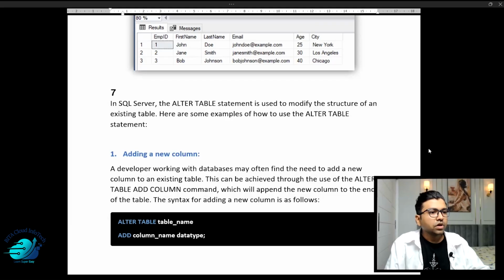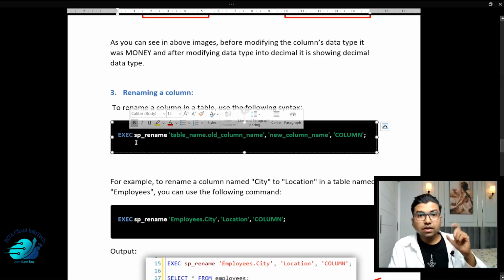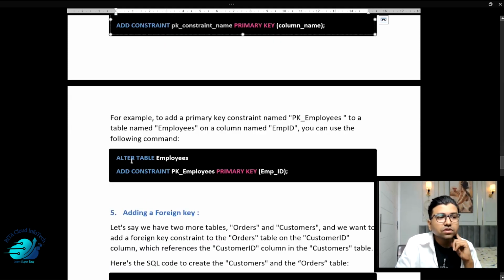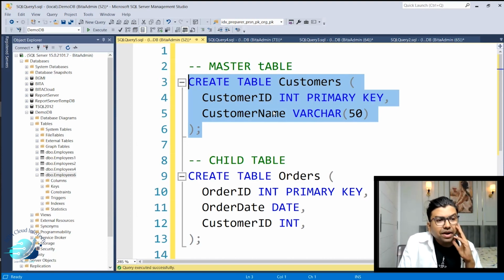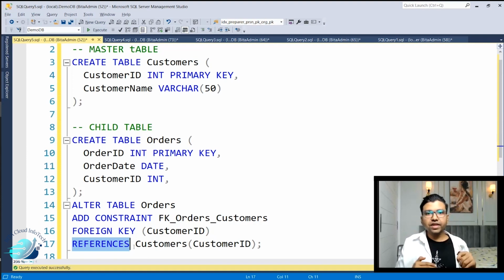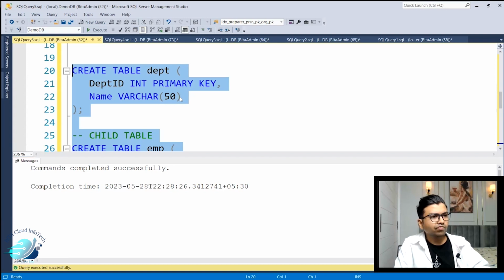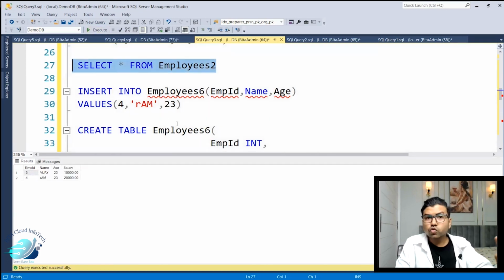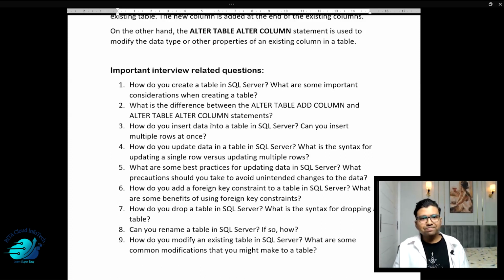SQL Magic: Performing Operations - ALTER, UPDATE, Renaming Columns, Truncating &Key Mastery | Part-3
Welcome to our comprehensive guide on various SQL operations! In this video, we will dive deep into essential operations like ALTER, UPDATE, renaming columns, truncating data, and managing foreign keys and primary keys in your SQL database.

Throughout the tutorial, we will provide step-by-step explanations and practical examples to help you understand and master these operations.

First, we'll explore the power of the ALTER command, which allows you to modify the structure of your database tables. You'll learn how to add, modify, or delete columns, as well as change data types and table constraints.

Next, we'll dive into the UPDATE command, an essential tool for modifying existing data in your tables. We'll cover various techniques to update specific rows or columns, as well as advanced usage such as using subqueries or joins for complex updates.

Renaming columns is a common task when working with databases, and we'll show you the right way to accomplish this. You'll learn how to use the RENAME COLUMN statement to update column names efficiently while maintaining data integrity.

Data truncation is another crucial operation, especially when dealing with large datasets. We'll demonstrate how to use the TRUNCATE statement to quickly remove all rows from a table, freeing up space without affecting the table structure.

Foreign keys and primary keys are vital for maintaining data integrity and enforcing relationships between tables. We'll explain how to create, modify, and manage these keys, ensuring referential integrity in your database design.

Join us on this SQL journey as we navigate through these operations, providing valuable tips, best practices, and SQL code snippets. By the end of this video, you'll have a solid understanding of ALTER, UPDATE, column renaming, data truncation, and key management, empowering you to handle complex database tasks with ease.